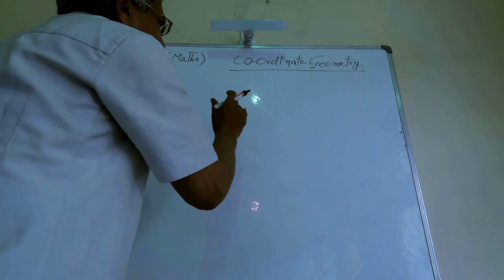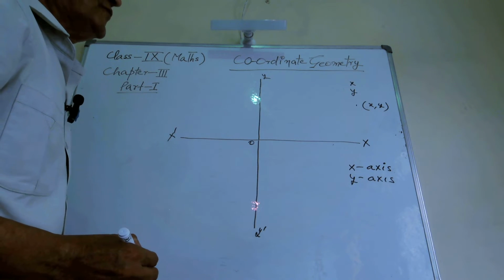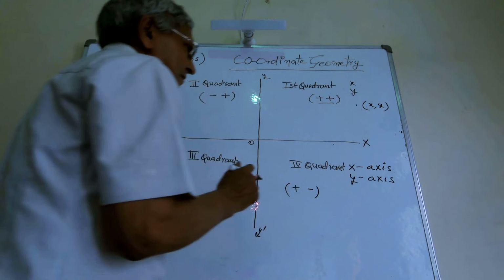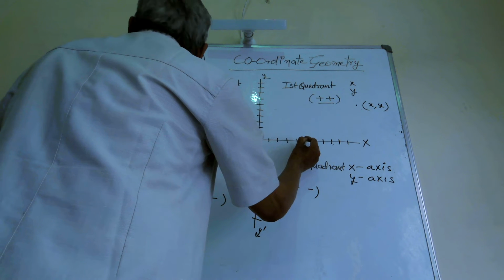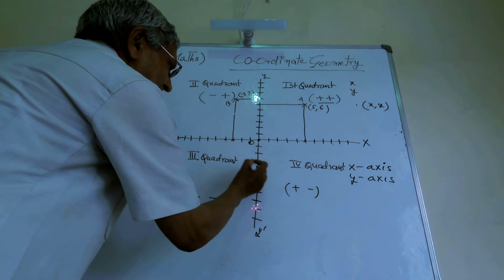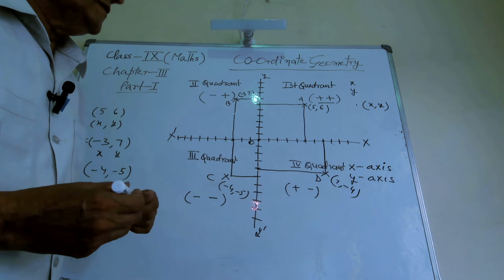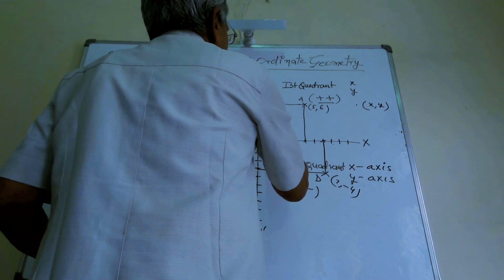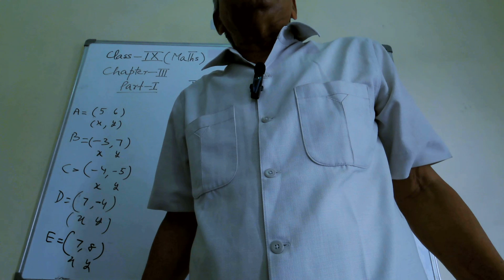Class 9th Maths | Chapter=3 Co-Ordinate Geometry | Part 1